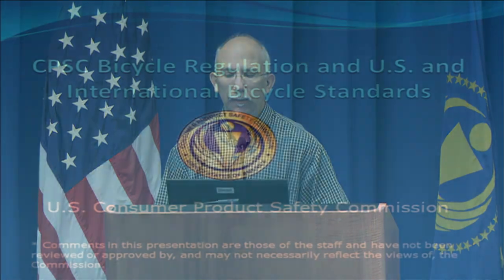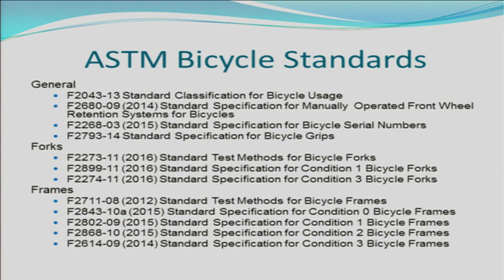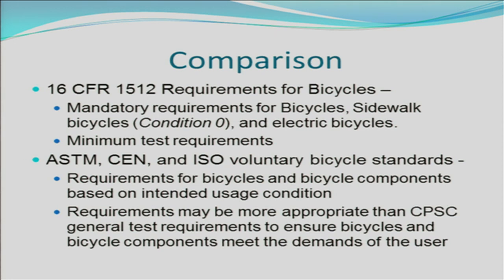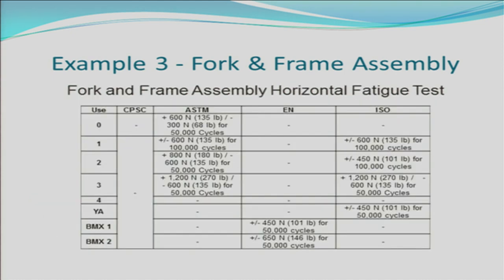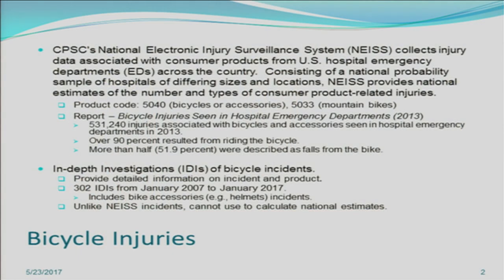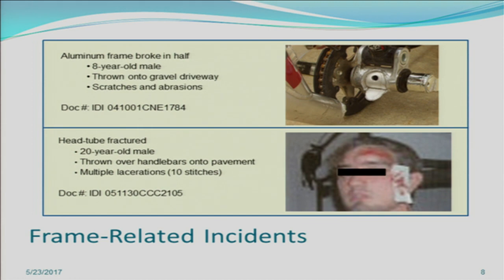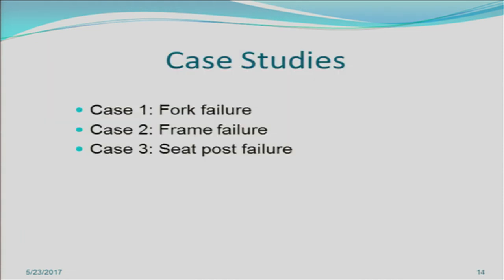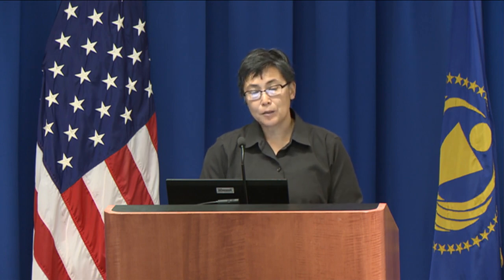CPSC Bicycle Regulation and U.S. and International Bicycle Standards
CPSC staff talk about CPSC bicycle regulations and voluntary standards.